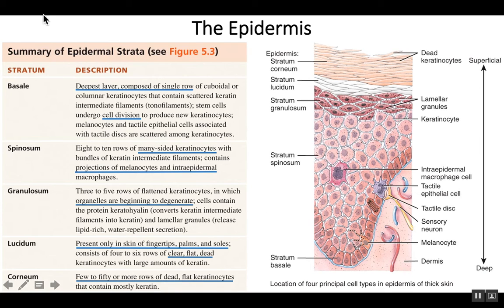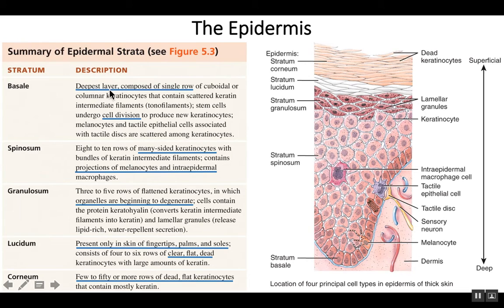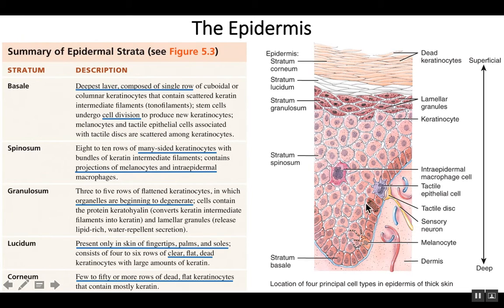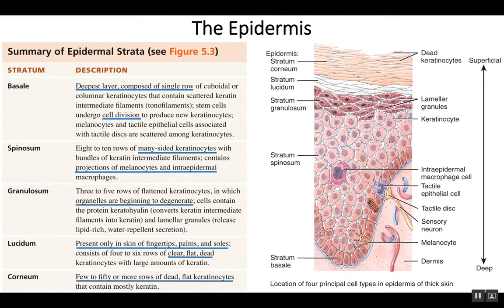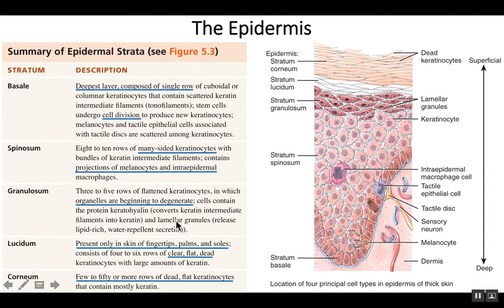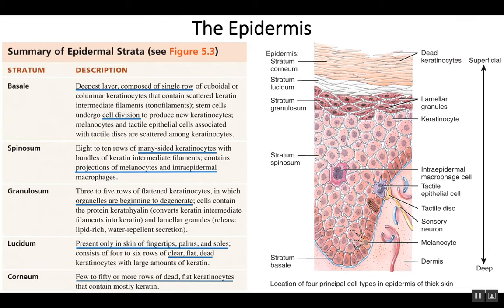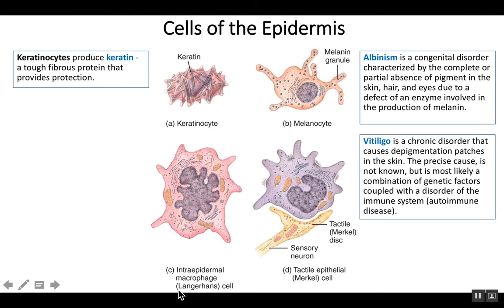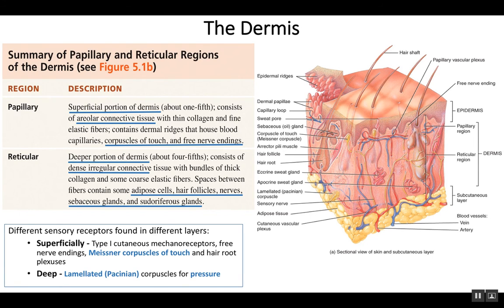The Integumentary System 2 The Epidermis